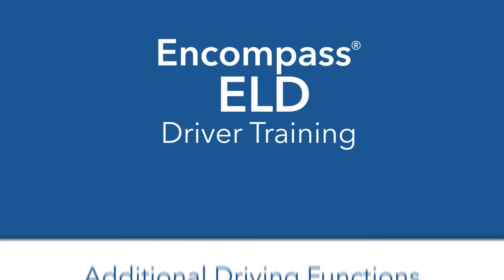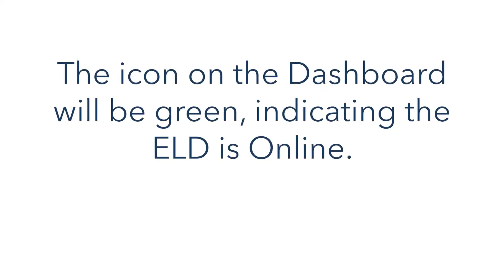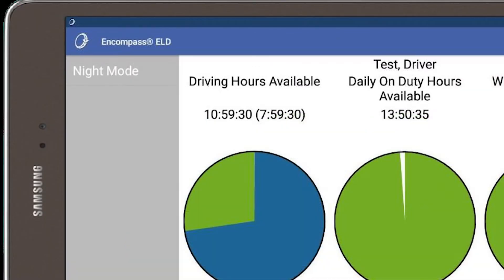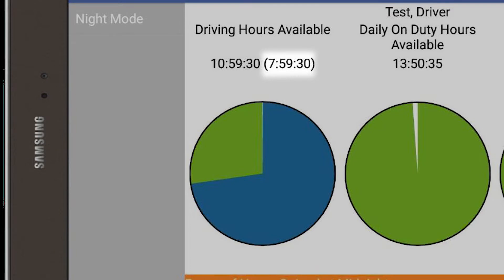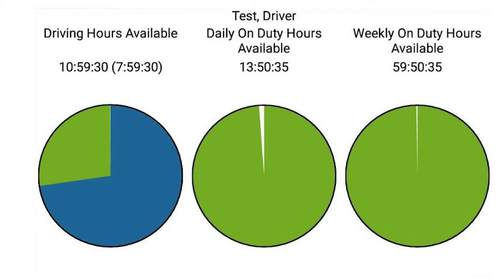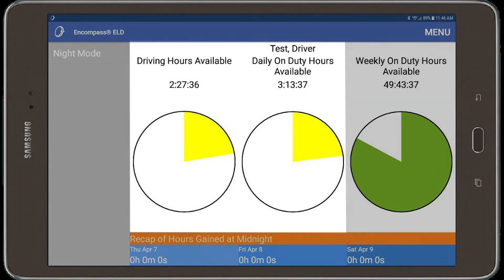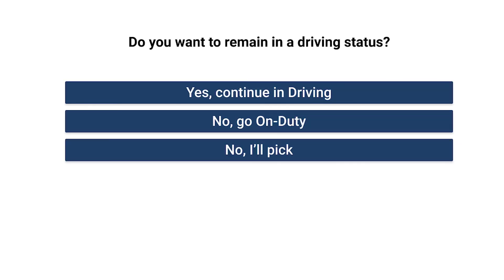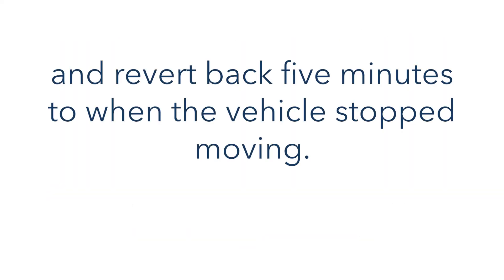Additional Driving Functions on Android™ Devices - Encompass® ELD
This video will show how to utilize additional driving functions within the Encompass ELD app for Android devices.